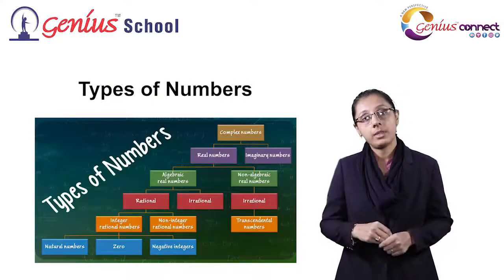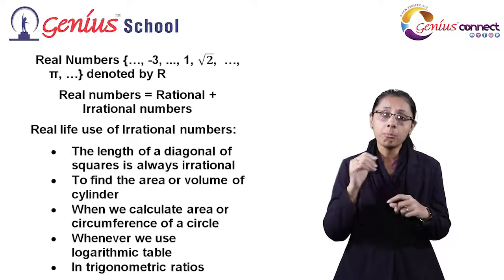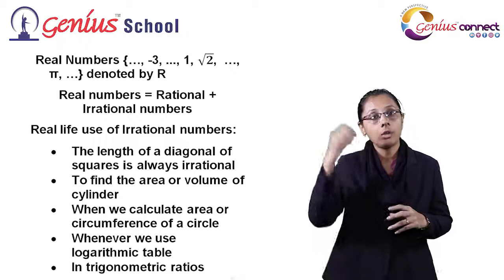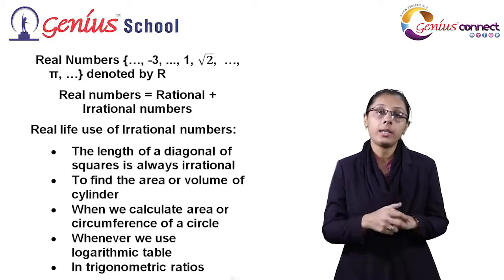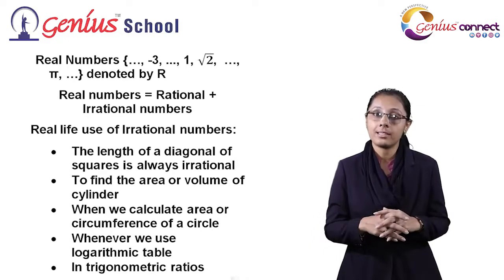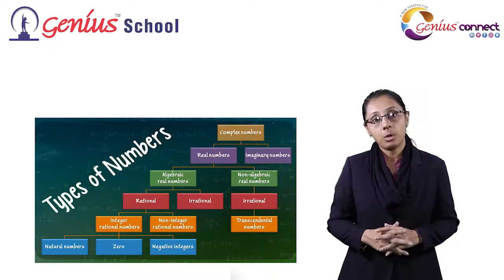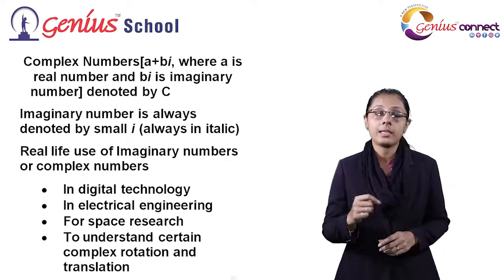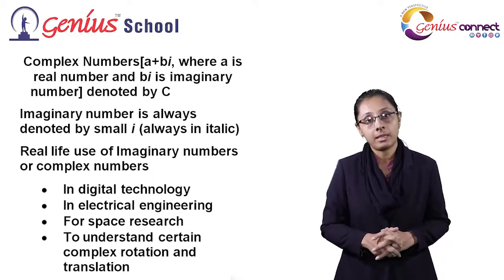Irrational Numbers|Types of Numbers|Genius School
Math Educator at Genius School Ms. Purvi Gohil explained about Irrational Numbers.